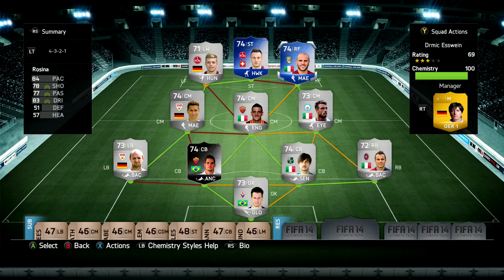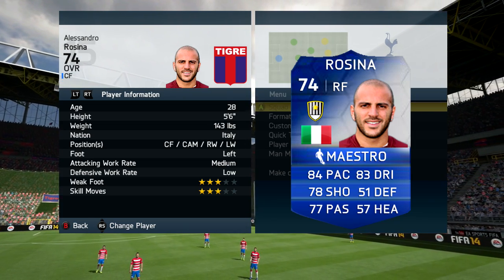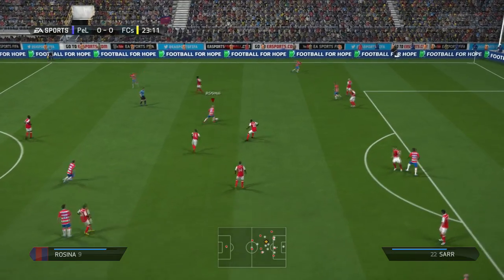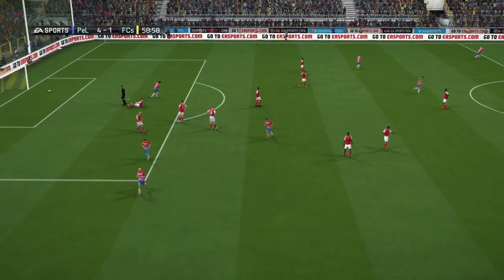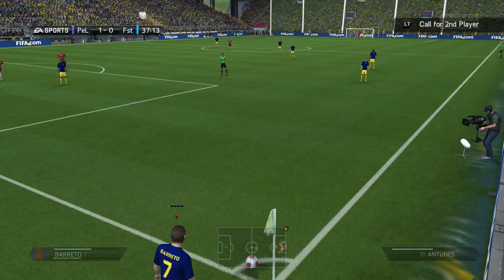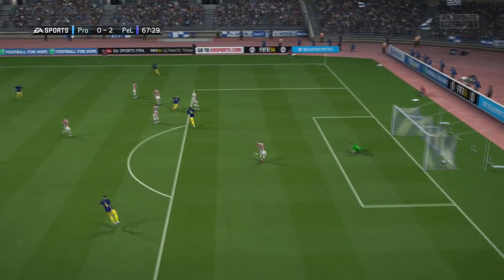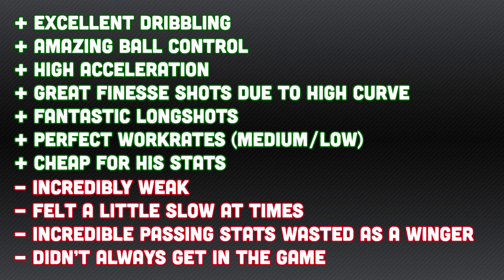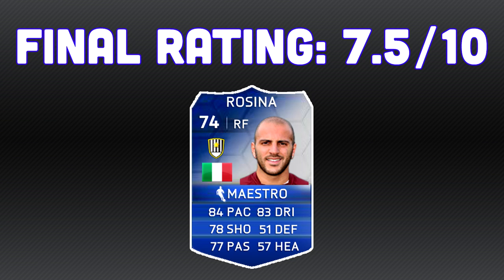Fifa 14 Ultimate Team - TOTS Rosina 74 Player Review & In Game Stats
TOTS Rosina Review.